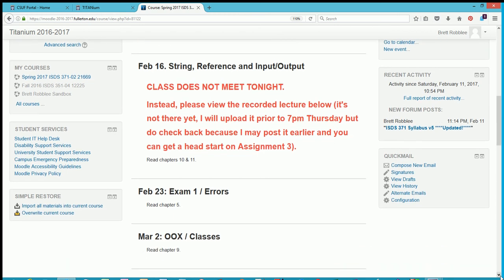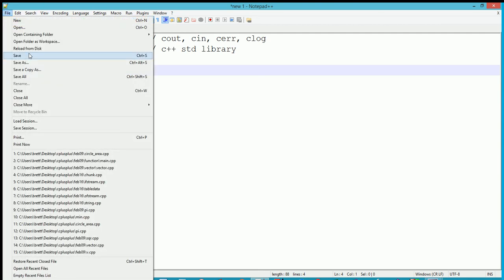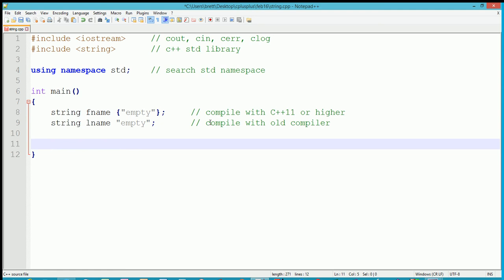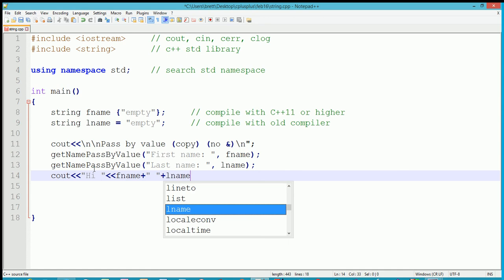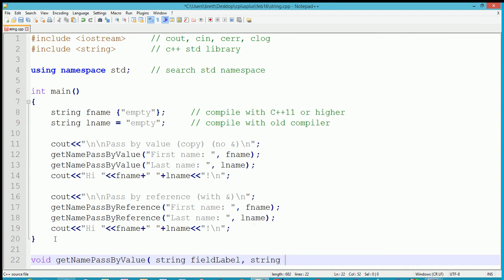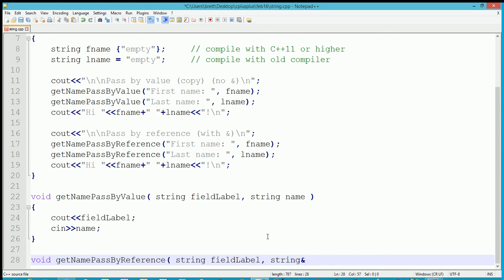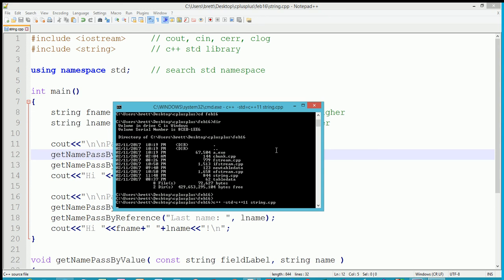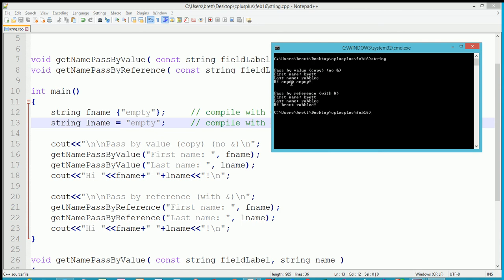feb 16 lecture part 1: Using String::string and &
Spring 2017 ISDS 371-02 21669